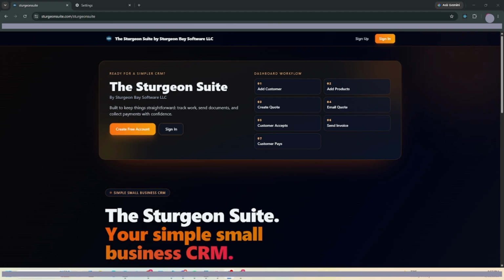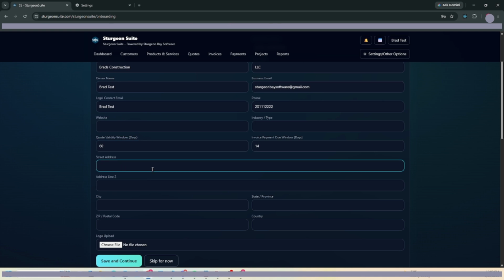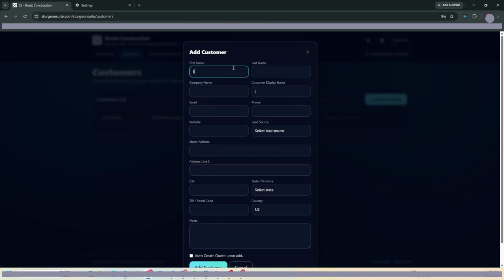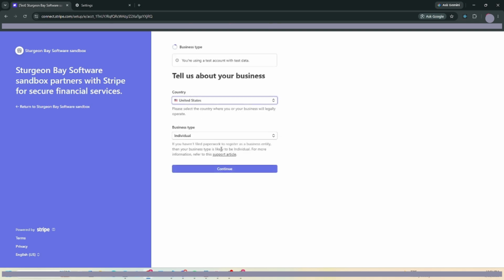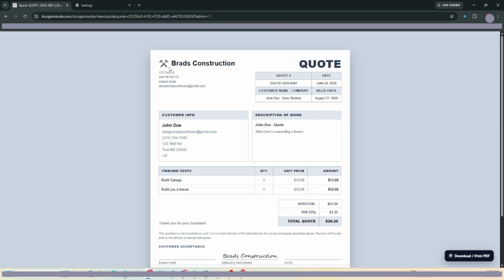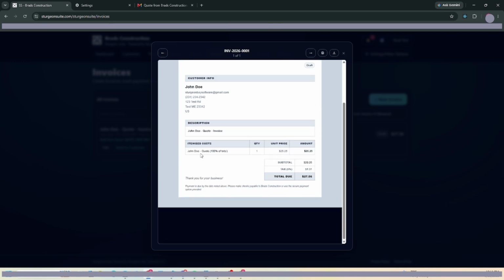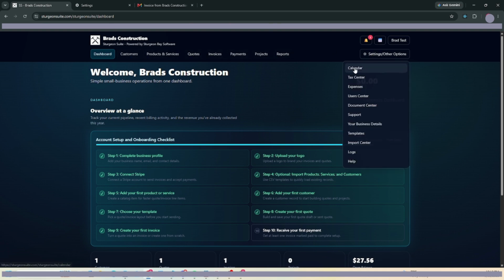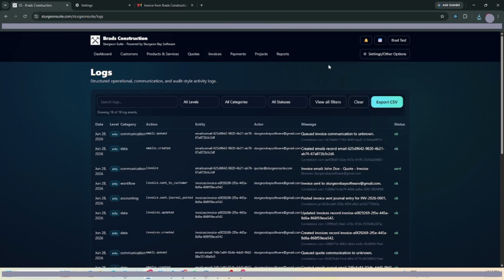Sturgeon Suite Beta Demo | All-in-One Small Business CRM Software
Welcome to the first beta demo of Sturgeon Suite!

Sturgeon Suite is an all-in-one small business CRM and business management platform designed to help businesses manage customers, create quotes, send invoices, organize contacts, and streamline day-to-day operations—all from one place.

In this demo, you'll get a look at some of the current beta features, including:

Customer Management
Quote Creation & Management
Invoice Management
Contact Organization
Business Dashboard
CRM Tools
And much more coming soon!

Feedback & Support

Since Sturgeon Suite is currently in beta, your feedback is extremely valuable.

Every suggestion helps make Sturgeon Suite better for small businesses.